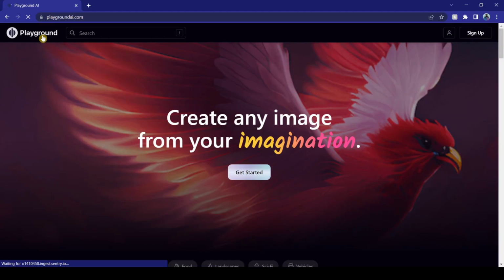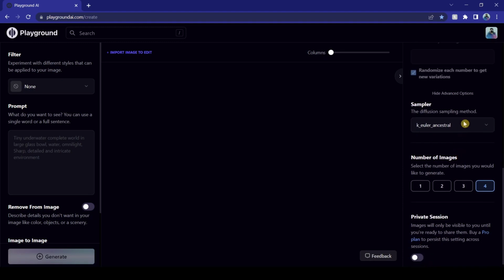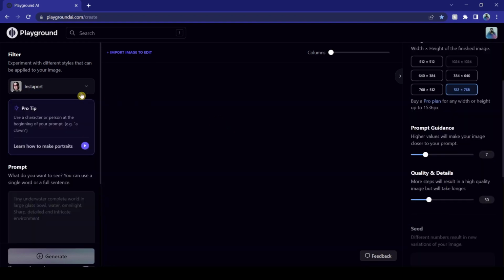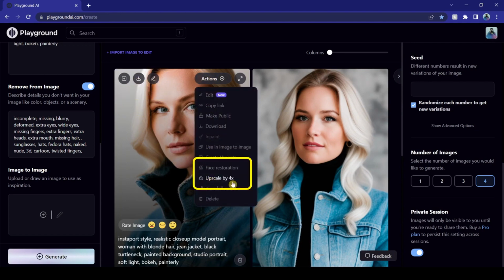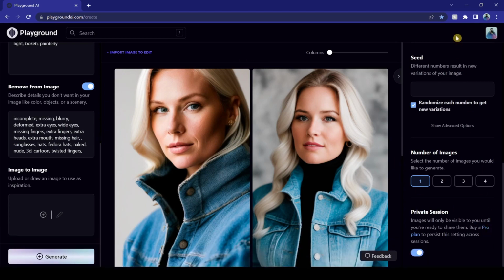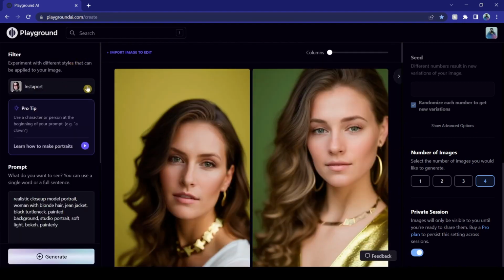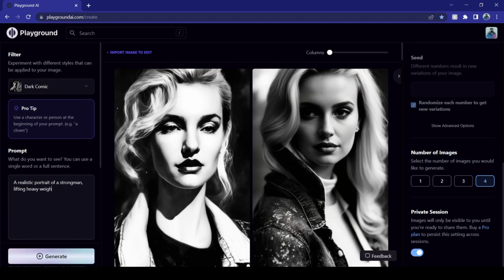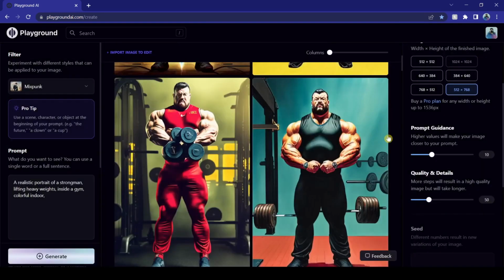Make REALISTIC Portraits Using THESE Prompts Playground AI